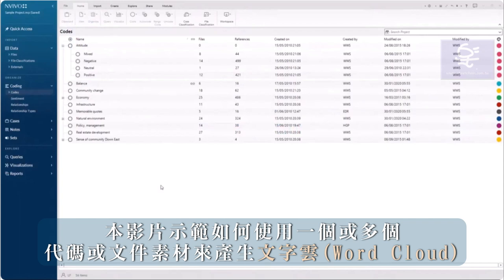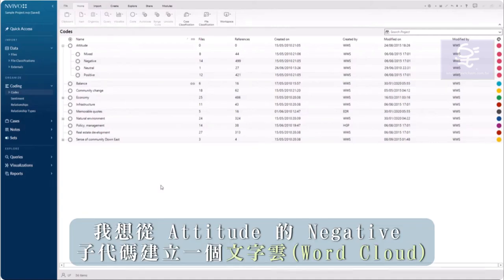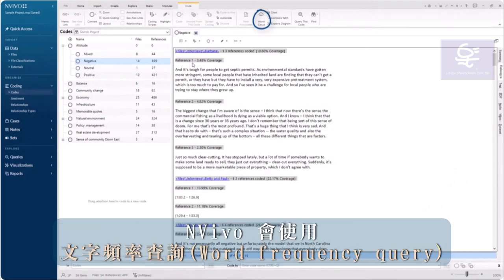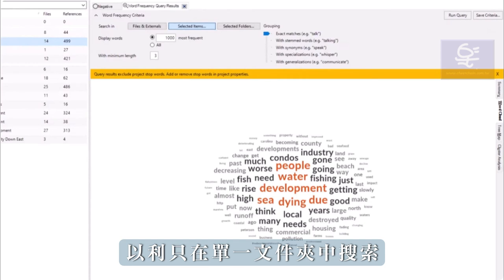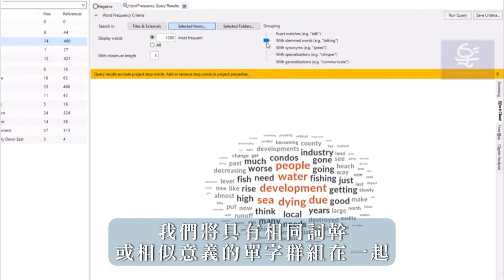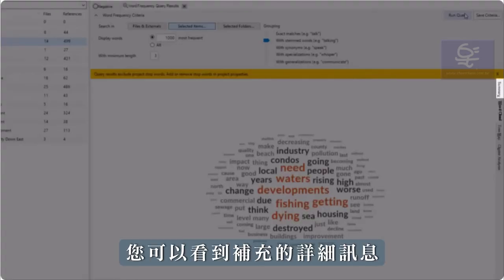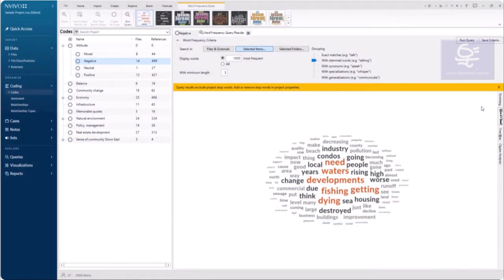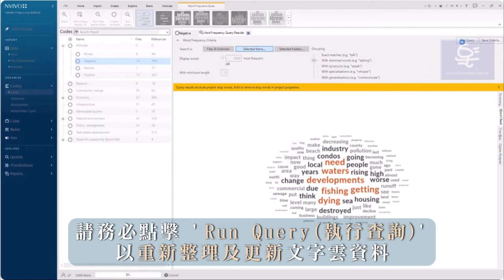NVivo 14 如何製作 文字雲 ?